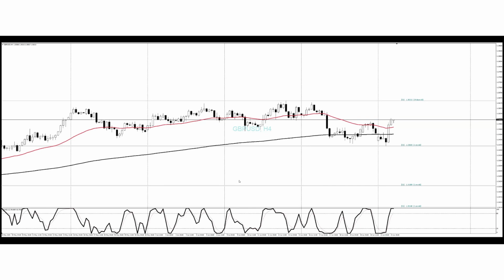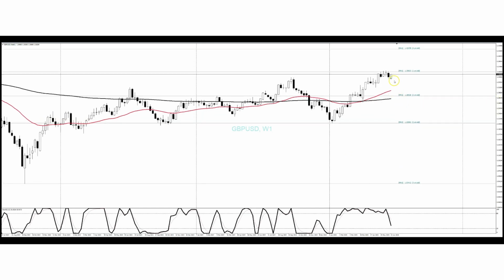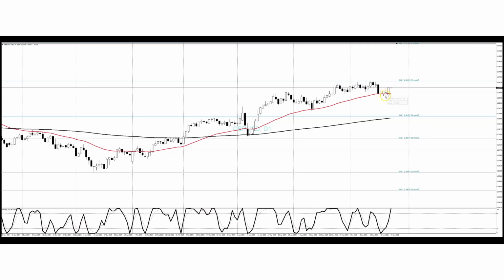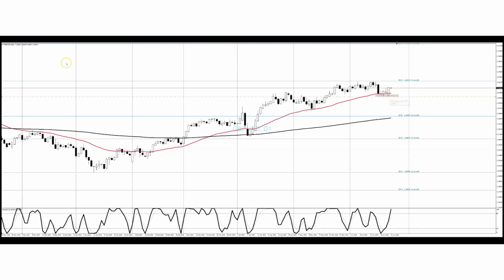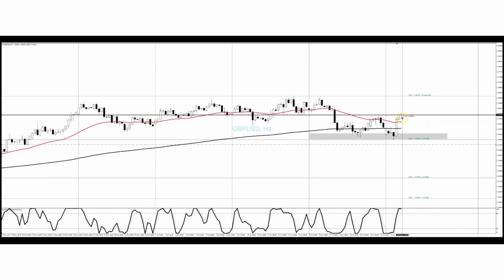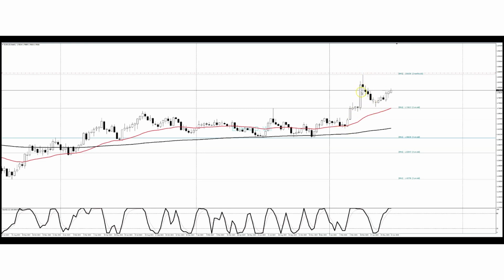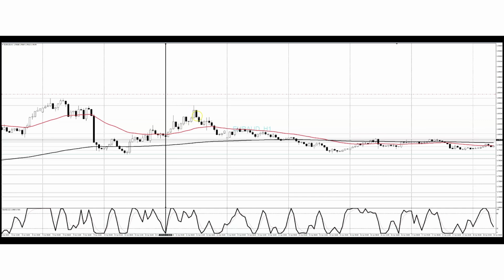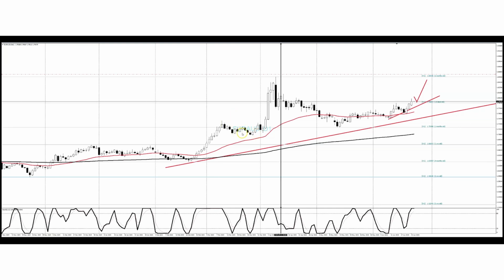How I Use the New Level Strategy to Choose My Forex Trades Each Week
🚨 Before you watch: This video is ONLY for traders who are serious about learning to analyze the market like a professional swing trader. If you can’t commit the full time to watch this from start to finish, it’s best to come back later when you can — because missing a step means missing the strategy.

In this video, I break down exactly how I decide which pairs to trade each week using my New Level Strategy — from the monthly chart all the way down to the 4-hour. This is about precision, patience, and planning — not hype.

✅ Timeframes: Monthly → Weekly → Daily → 4-Hour
✅ Tools: 200 EMA, 36 EMA, Stochastic Oscillator (5,3,2)
✅ Logic: If/Then setup process — structure first, confirmation second